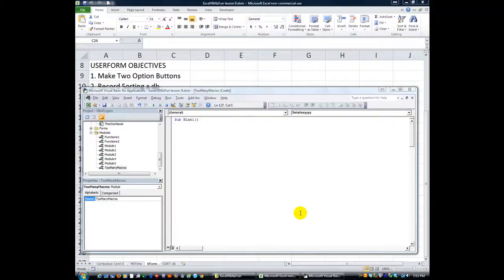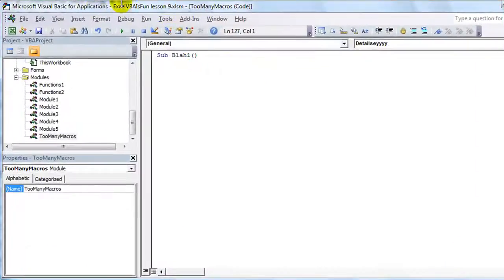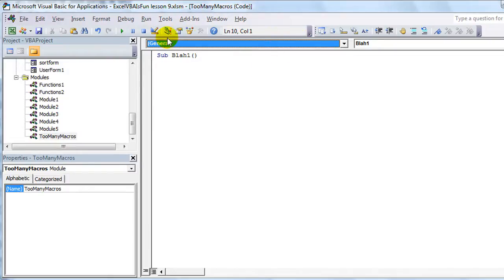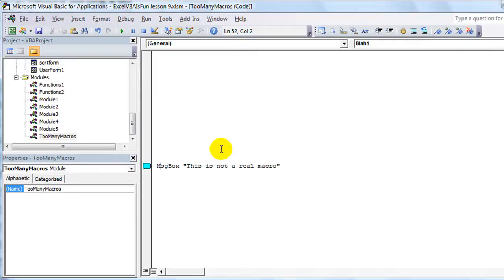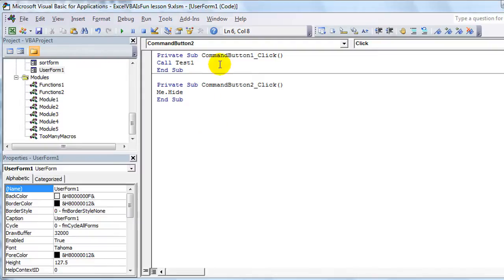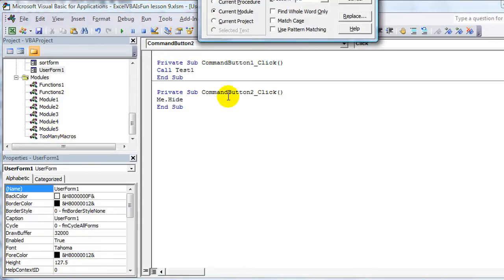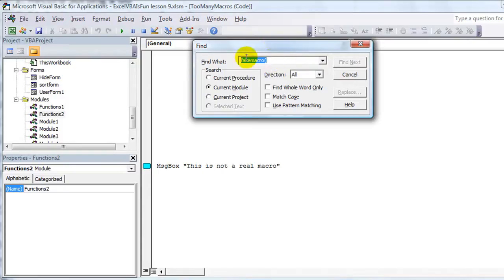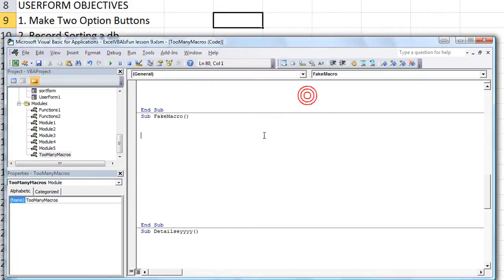Excel VBA Tips n Tricks #9 Quickly Locate Any Macro, UDF or Worksheet Event - TIP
Tricks to find the procedure you're looking for esp if you have a lot.